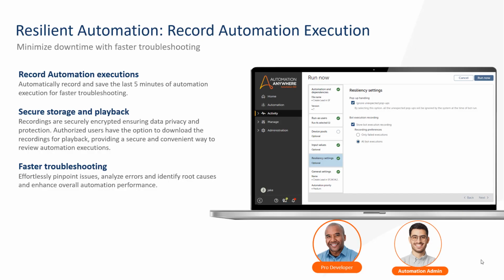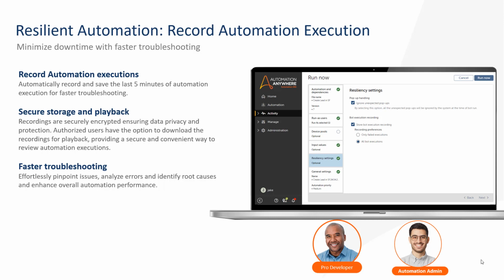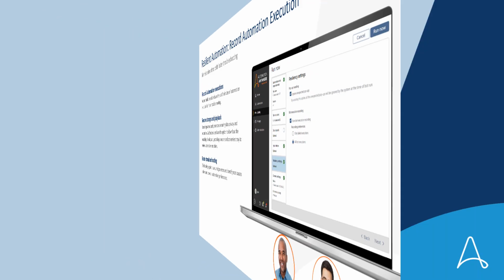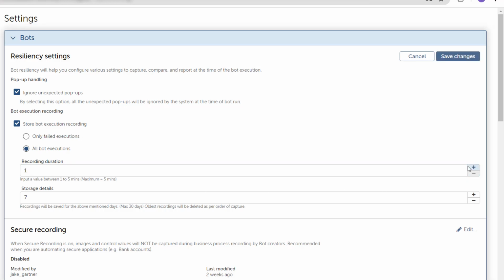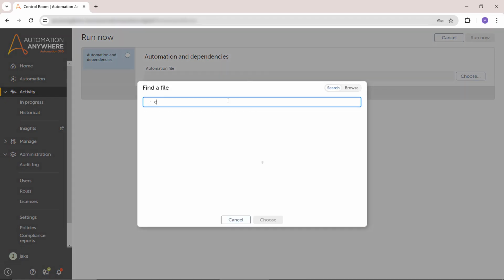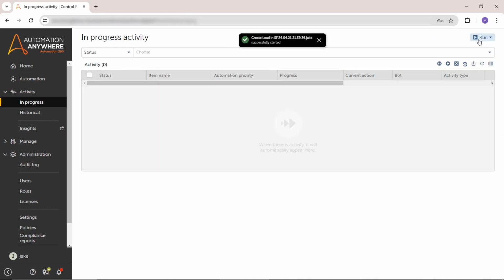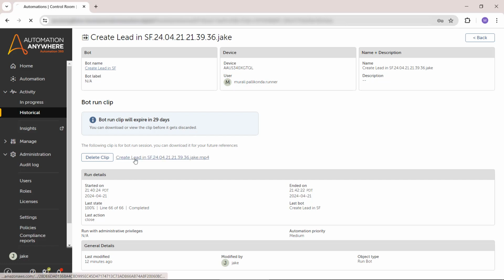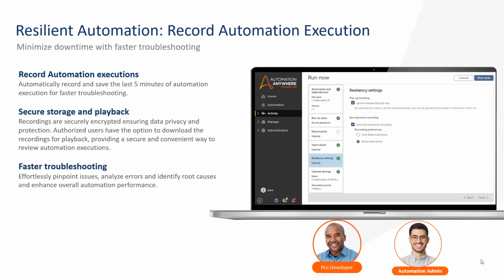Automation 360 Release .32 | Record automation execution and enhance troubleshooting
Are you tired of rerunning automations to identify errors? Our new feature records the last 5 minutes of automation execution, allowing you to pinpoint the root cause of failures. With secure encryption and controlled access, you can review high-quality recordings and resolve issues quickly. Watch the video to see how it can save you valuable time and increase productivity.